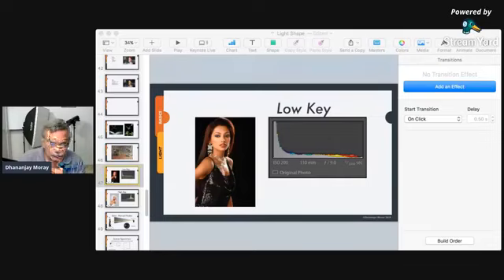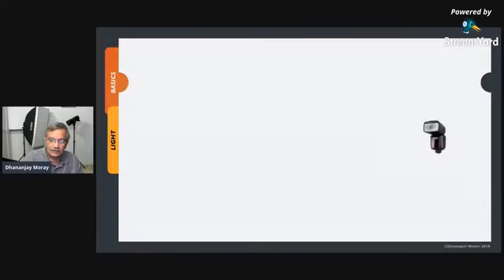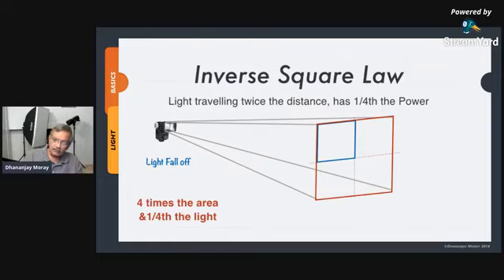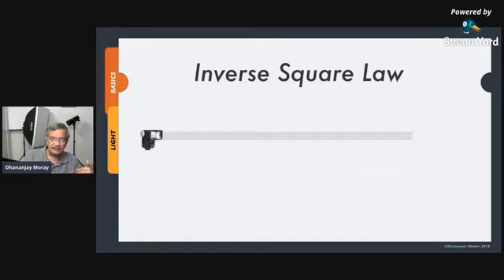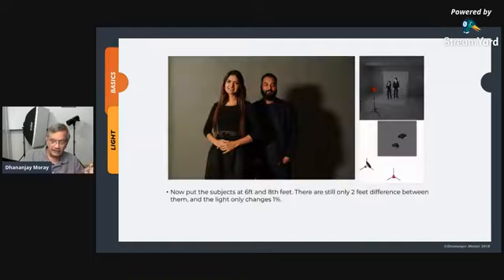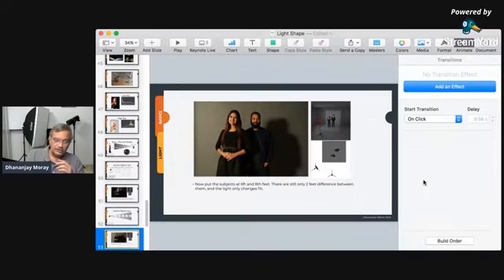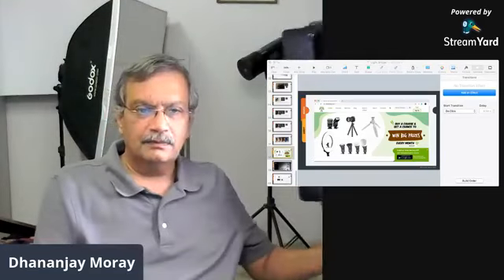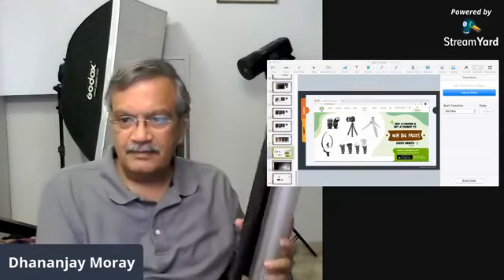Mastering Light Series with Dhananjay Moray - Inverse Square Law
In this Mastering Light Series, our Mentor Dhananjay Moray will be explaining  about a series of topics. He discusses about Inverse Square Law in this video and answer the questions of the Godox users.